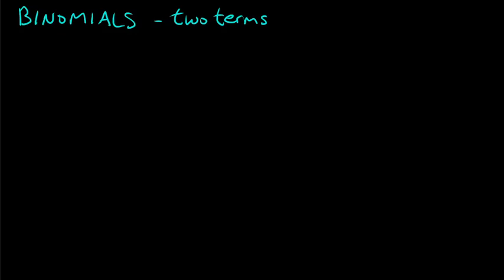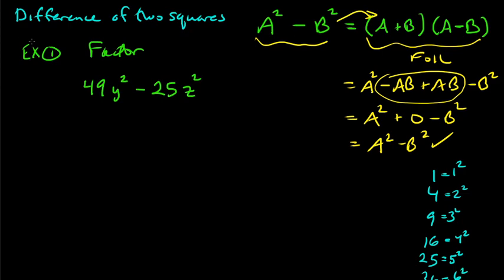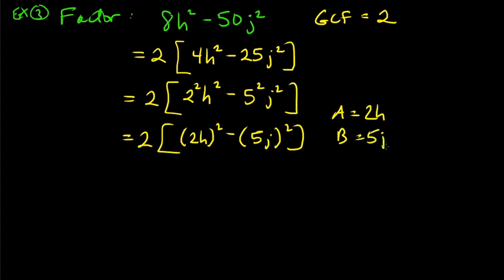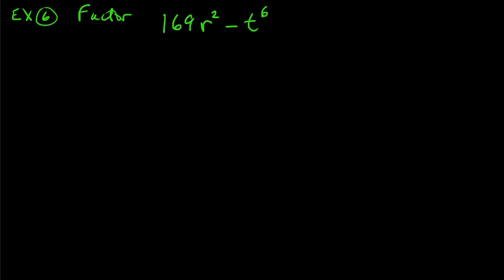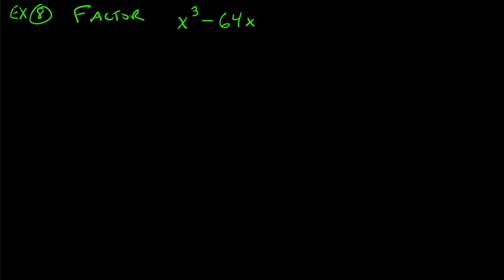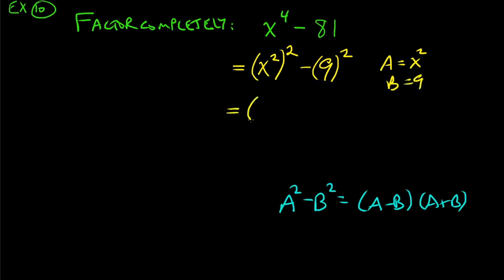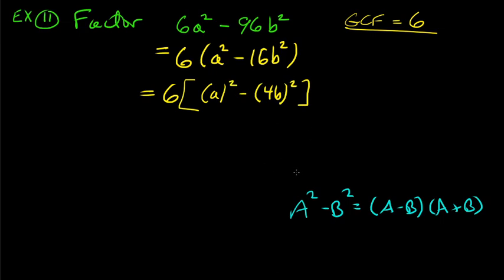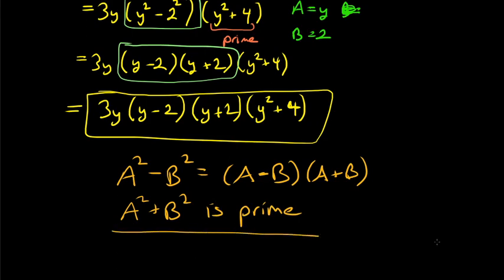MAT136 section 6 5 part 2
Difference and Sums of Perfect Squares